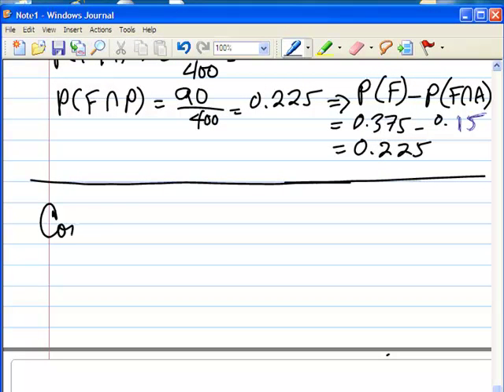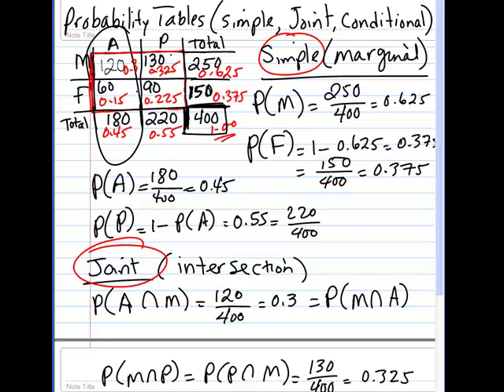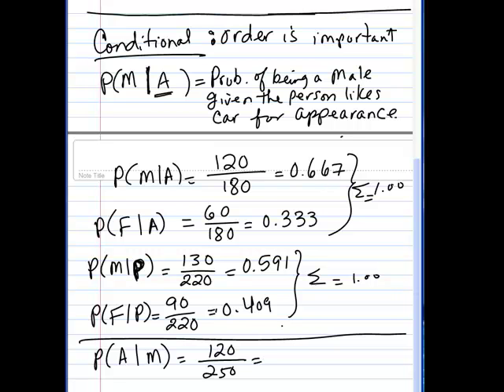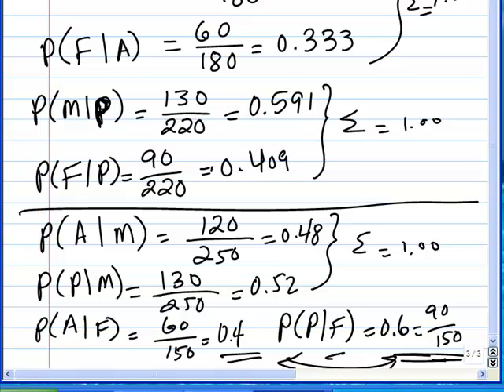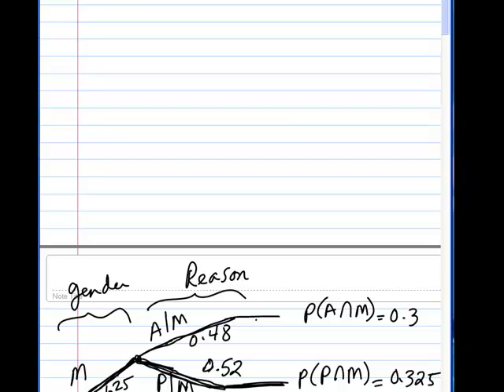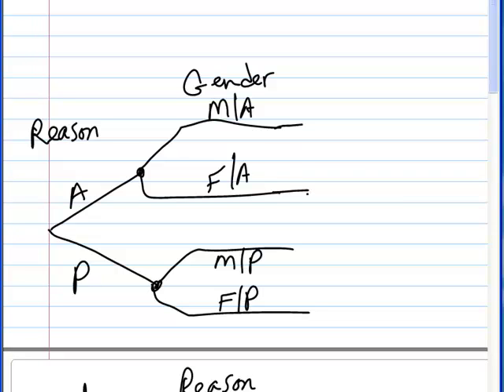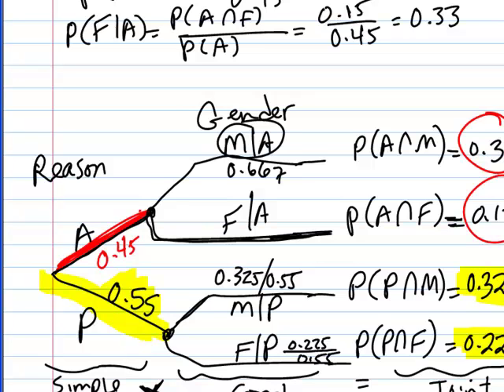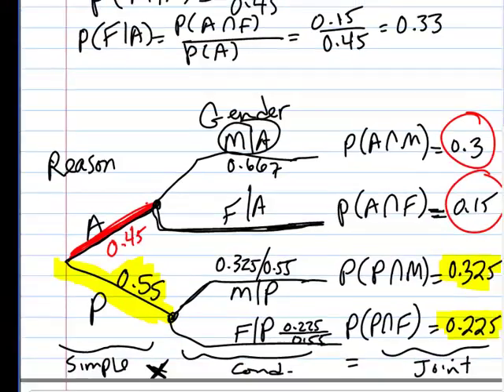Prob tables - conditional.mp4